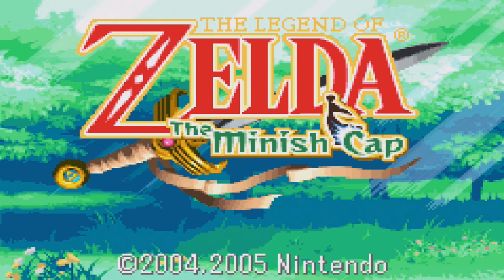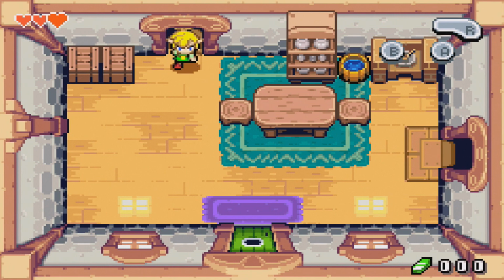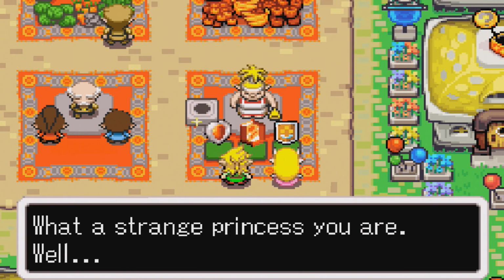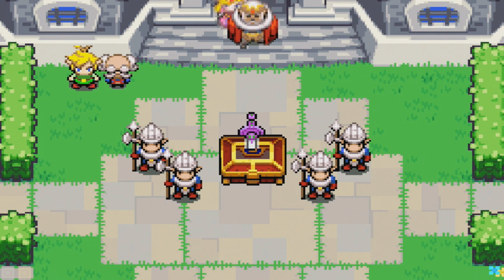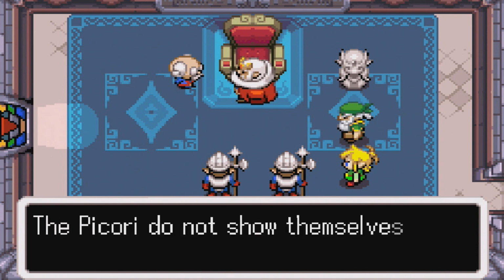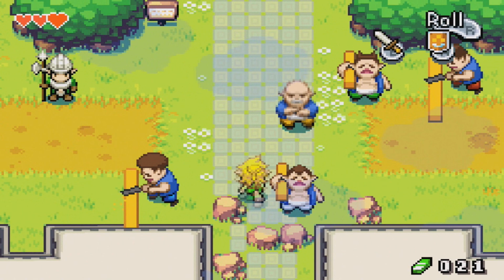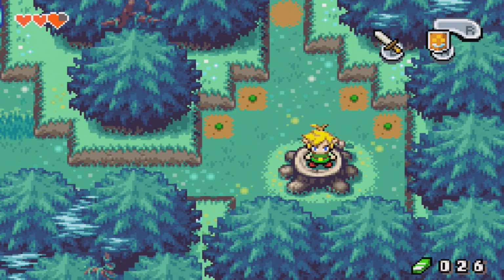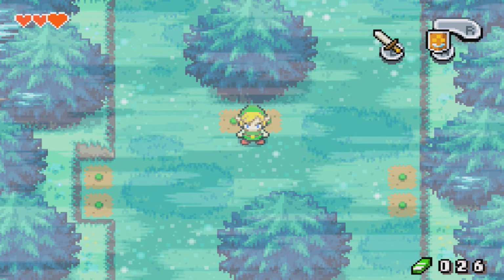Slim Plays The Legend of Zelda: The Minish Cap - #1. Turn to Stone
Hello everybody, SlimKirby here and welcome to my new playthrough; The Legend of Zelda: The Minish Cap. This game was released on the Game Boy Advance in 2004 and is a pretty solid Zelda game (as expected). Following the same top-down perspective of the classic 2D Zeldas, with a little bit of Wind Waker's graphical charm, I'm sure we'll be in for a great time with this one.

A mysterious man named Vaati has cursed Princess Zelda to stone and broken the legendary Picori Blade, and us, being the only hero within range, have to restore her back to normal and bring an end to Vaati's fiendish plot! But, we need to get the help of the Picori/Minish species in order to get things done, so that's our main goal here.

This will of course be a 100% playthrough, so I'll try to beat the game, get every item, upgrade and heart piece, and do anything else I determine worthwhile in completing this game. Should be in for a fun ride folks!

In this first part, we set-up the story and head on over to the Minish Woods.